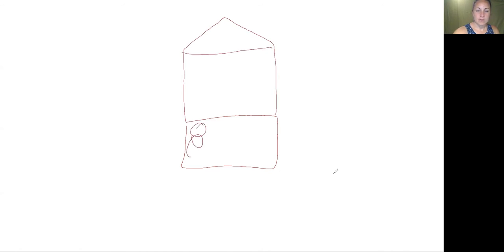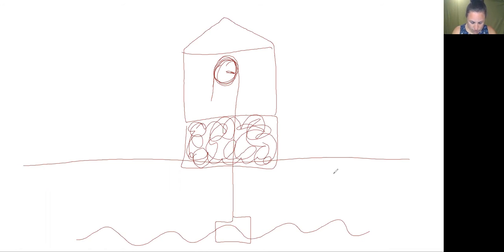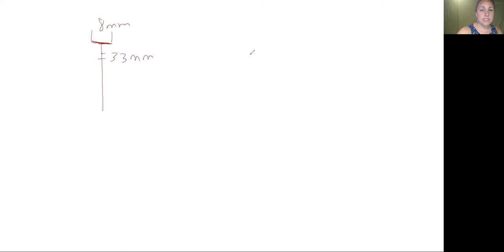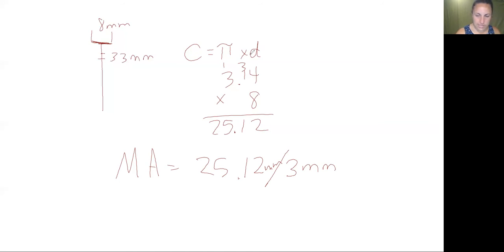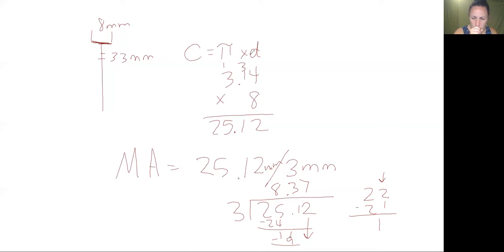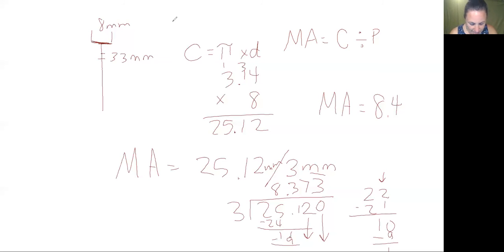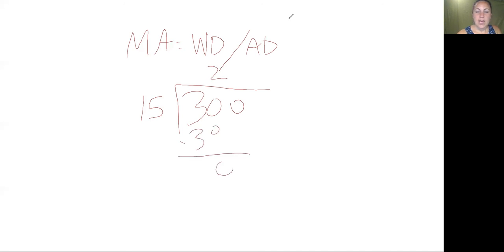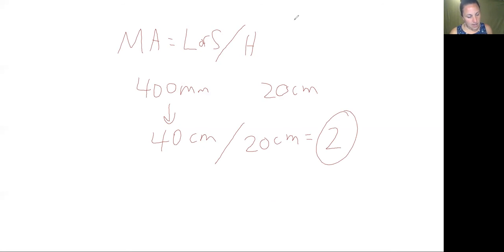8th grade science 4 3 4 screws, wedges, axils and wheels